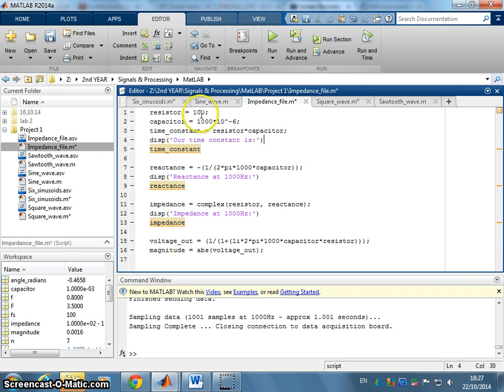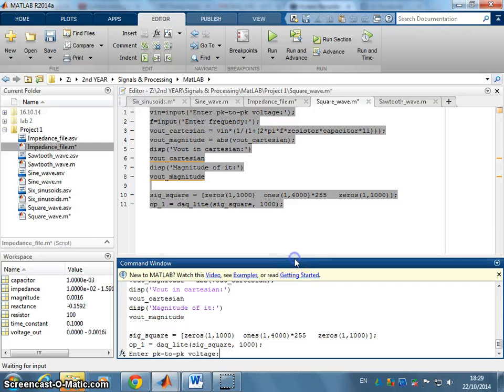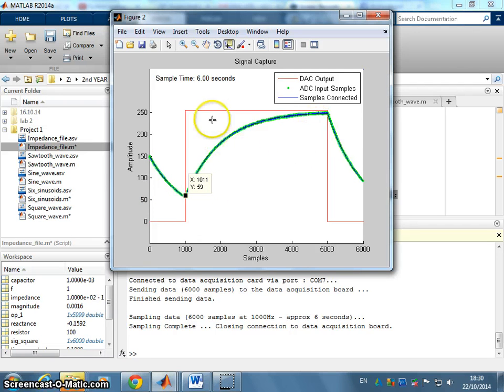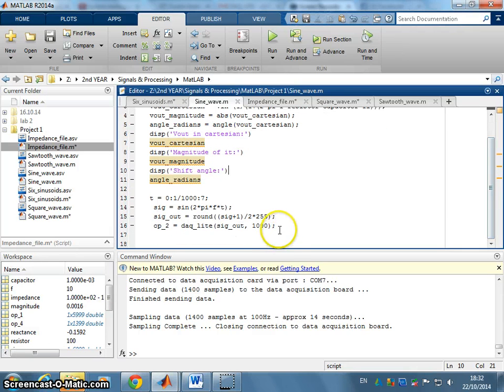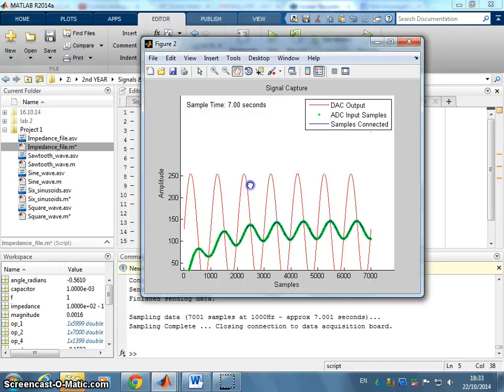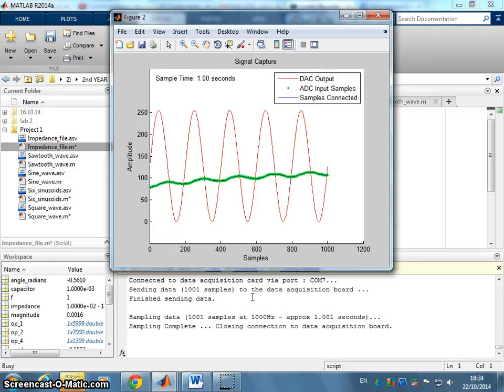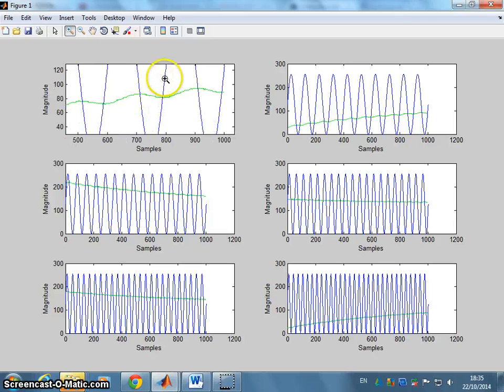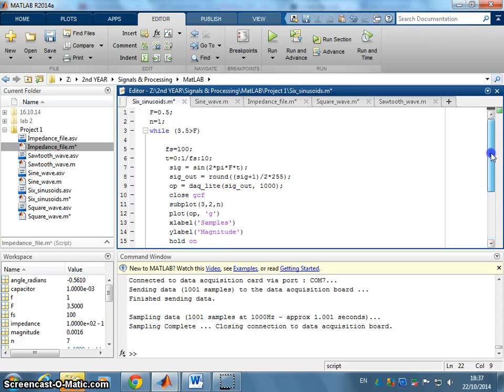Daq_Lite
Daq_Lite Project for Signals & Systems, DIT